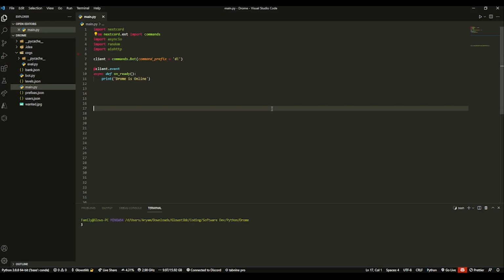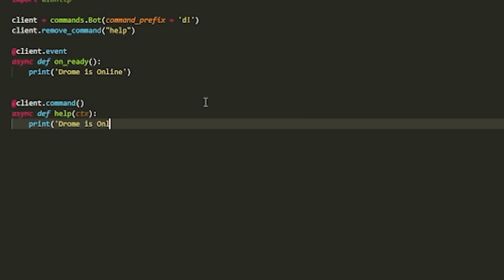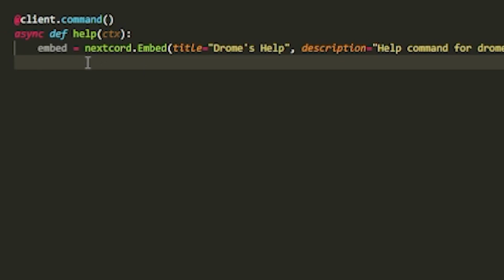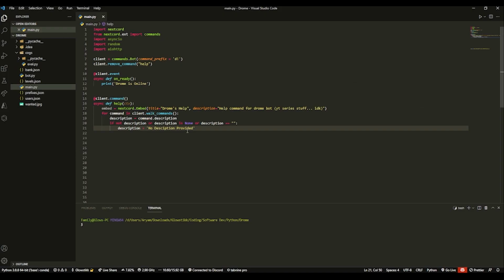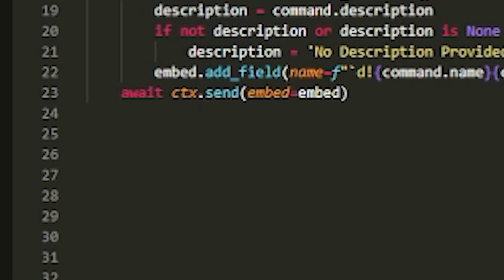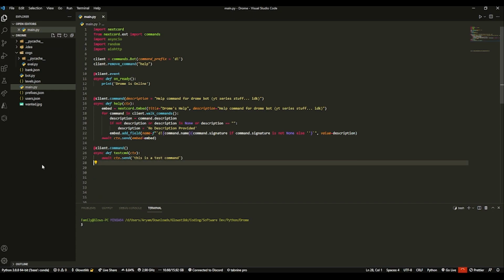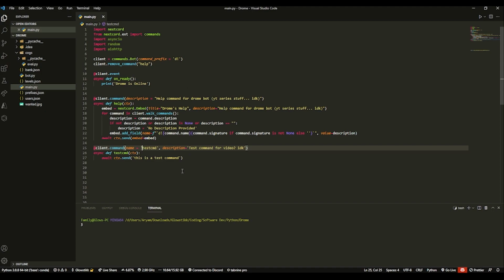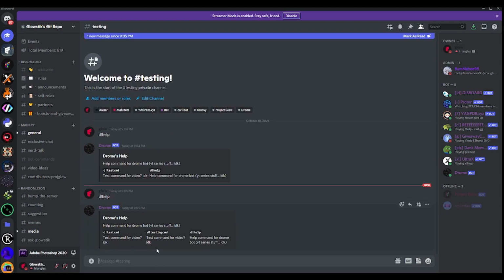[NEW] Dynamic Help Command | Nextcord and Discord.py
Hey!

BYEEEE